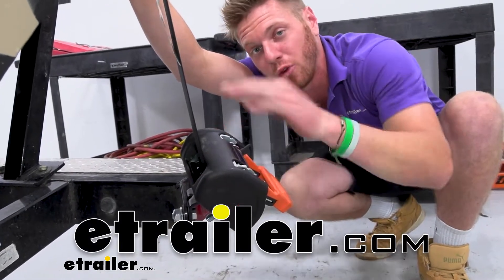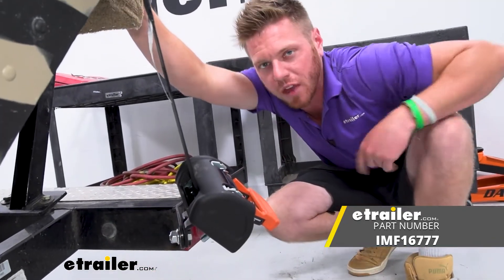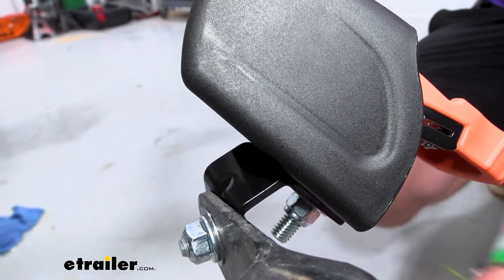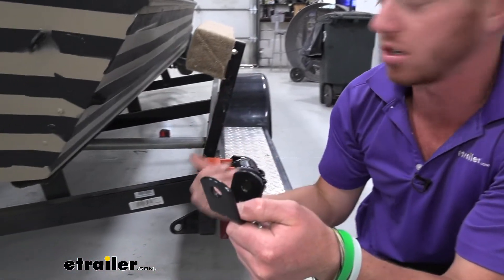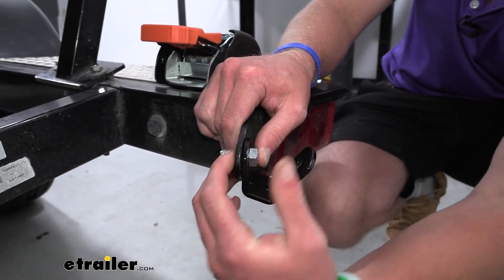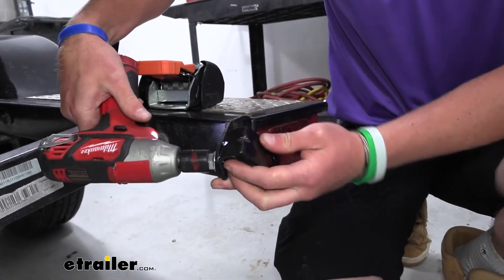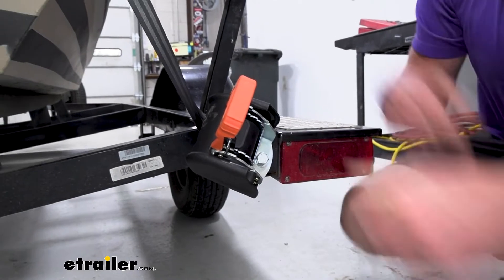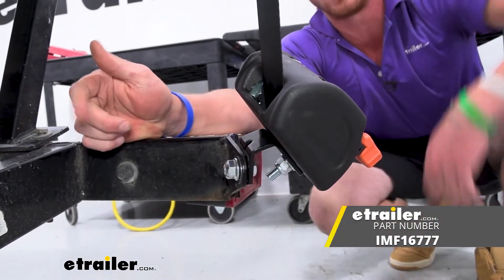etrailer | CargoBuckle G3 Retractable Ratcheting Tie-Down Strap Mounting Brackets Review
Click for more info and reviews of this CargoBuckle ATV-UTV Tie Downs,Motorcycle Tie Down Straps,Ratchet Straps,Tie Down Straps:

If you're using some transom straps for your trailer whether is for a boat, motorcycle, some equipment, regardless sometimes you just need a little bit better an angle and a little bit of space so it's not gonna rub on your equipment. And this 45 degree bracket for your CargoBuckle G3 Ratchet Straps is going to solve that problem. If you're hauling some mowing equipment if you are just heading out to a job site and your ratchet straps are the easiest to access or you just need a little bit extra space so it's not gonna rub on your equipment. This bracket's definitely gonna help you out. We do wanna pair this up with the right strap because the working load limit of the bracket is gonna be 833 pounds. And the brake strength of it is gonna be 2,500 pounds.

And that is per bracket. It's gonna be made of steel it has a nice powder coated finish. So for my boat trailer I don't have to worry about it rusting away over time. There really isn't a whole lot to this product. Honestly, the only thing about it is it's going to give you about a 45 degree angle to help you access your straps a little bit better.

All the hardware is included. So all we want to do now is just show you how we got these installed. First, find the place to mount it and then the next thing we need to figure out is exactly what side is gonna go towards a trailer and what side is gonna go towards our strap. So we have the longer piece here. This is going to be up against our strap and then the shorter side is gonna be up against our trailer.

So what we're gonna do is we're gonna take our hardware which is included. We're gonna put this through like this. We're gonna have a washer which is gonna be bent one way. So we want it to be like this. So when we tighten it down it's gonna help lock it into place and we can get this into place and we can go ahead and tighten it down.

On the bolt head side that's gonna be a 16 millimeter. And then on the other side it's gonna be an 18 millimeter socket. I like to get it down pretty much close to where I want it. And then we could angle it up to where we think we're gonna need it and then tighten it down. There we go. And now we can install our strap. There we go. You might need to make a couple of minor adjustments and then tighten it all back down. But the whole goal with this for my situation was just to get this strap to where it's not rubbing on the side of my boat. And with that little bit of angle it solved my problem. This simple little thing is going to make it a lot easier and better for my equipment. And that's pretty much it for a look at the bracket for your CargoBuckle G3 Ratchet Straps..